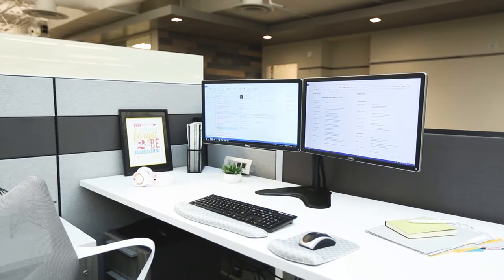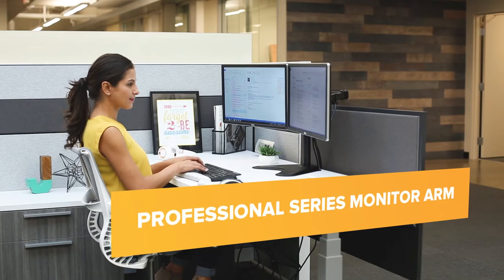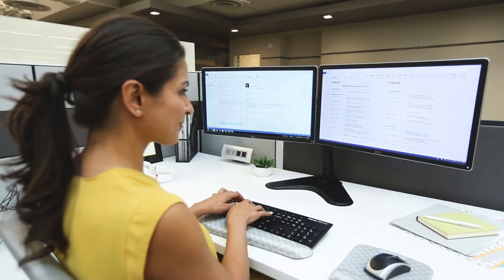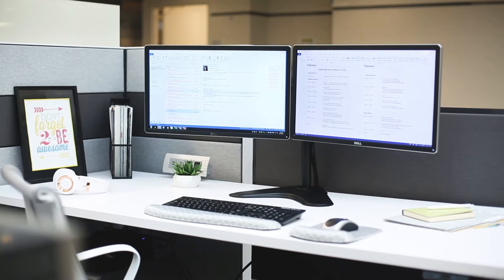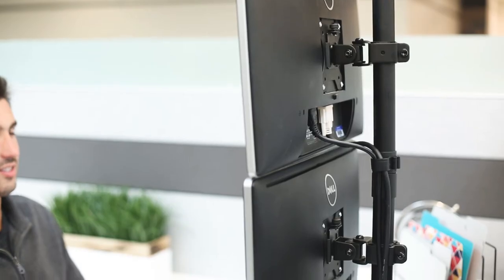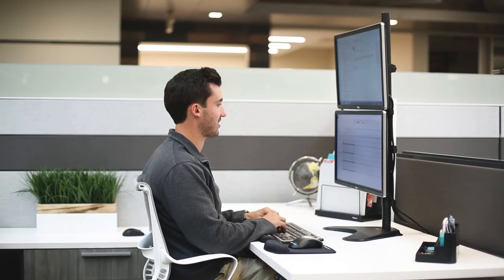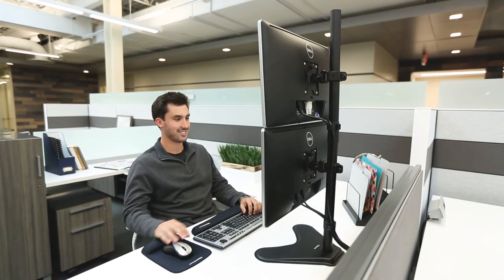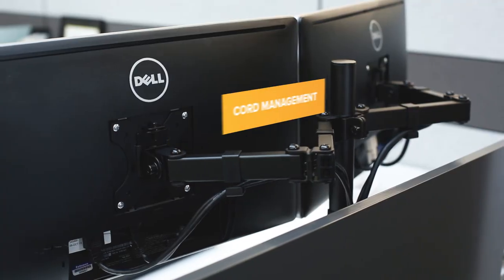Versatile Monitor Arm Configurations-Fellowes Professional Series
When you need monitor arms for dynamic configurations, turn to Fellowes Professional Series Monitor Arms to create the customized arrangement you need for your job.

Increase Monitor Capacity

Add more monitors to your setup with the dual horizontal monitor arm.

The free-standing design allows dual monitors to be used in spaces that do not allow a clamp or grommet mount.

Free Standing Monitor Arms

Use a free-standing monitor arm setup to create a multi-display productive workspace that positions your monitors to reduce eye, neck and shoulder strain.

A Monitor Arm for Depth Adjustment

Use this innovative design when you need flexibility for optimum viewing control. With this monitor arm in place you can elevate monitors from 3-1/2” to 16-1/2” above the desk with a reach of 2-1/2”-27”. Tilt monitors up or down +/-37° and freely swings left or right (360° rotation capability).

Also look for the option that gives you dynamic depth capability with dual monitors.

Monitor Arms vs. Monitor Stands

Monitor arms bring the flexibility to move your monitor anyway you want. You can easily collaborate by sharing the contents of your screen with others. Monitor arms also take up less desk space than stands. You can minimize the clutter and get more dynamic monitor placement.

Why More Monitors Matter

In research conducted by the Software Usability Research Laboratory of Wichita State University, computers with dual monitor setups were tested against single monitor setups with amazing results. The researchers discovered increases in the speed of performance and increases in accuracy with the two monitor configurations. And overall, the test subjects were simply a lot happier working with two monitors.

• In terms of speed of performance, dual monitors increased efficiency by two minutes per task over single monitors
• The research also showed that information was twice as easy to find using dual monitors